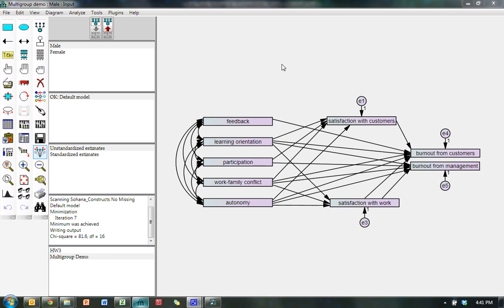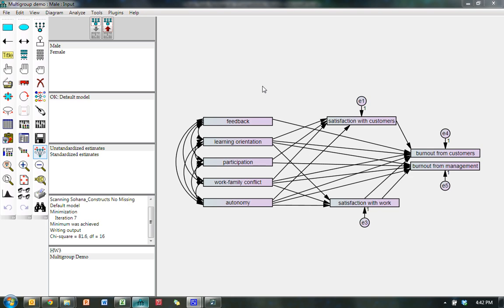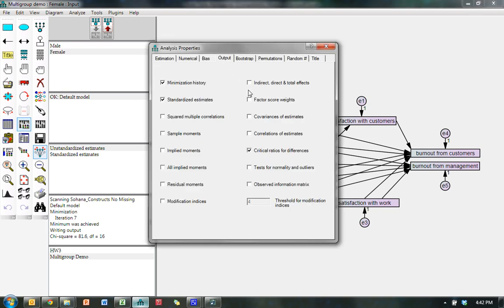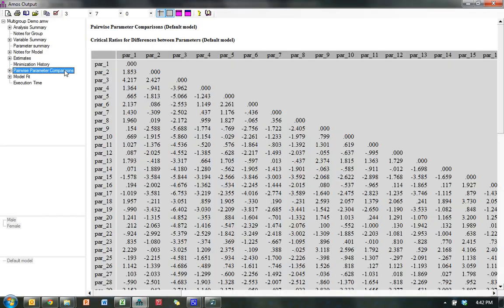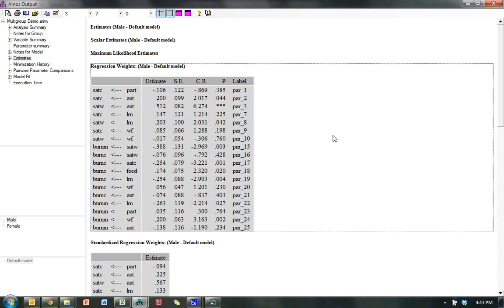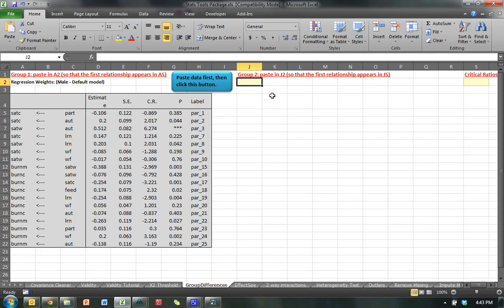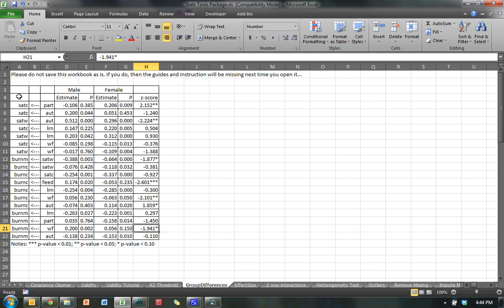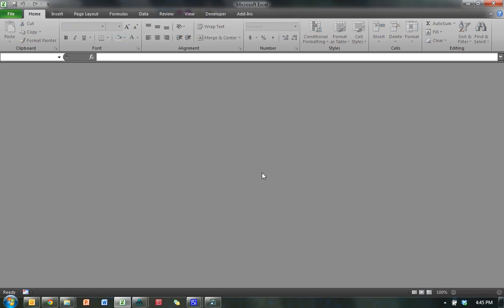Multigroup Moderation in Amos - Made Easy (with critical ratios)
This video demonstrates an easy way to test for group differences in AMOS using critical ratios. This way is so much easier than the Chi-Square difference test. However, it is limited by the inability to correct for family-wise error bias. So, this is probably not the best approach. Here is the most recent video on how to do it